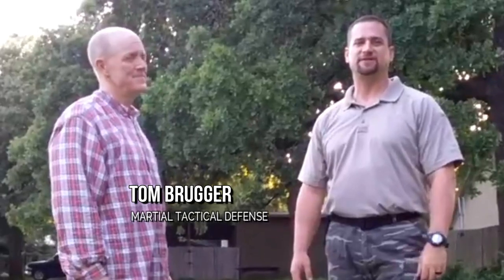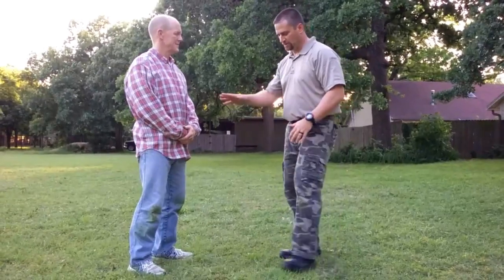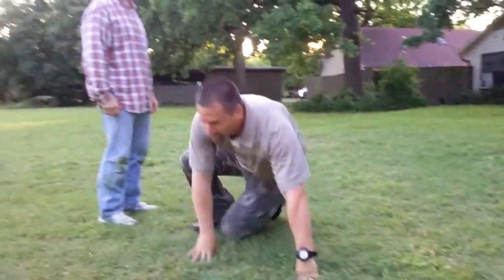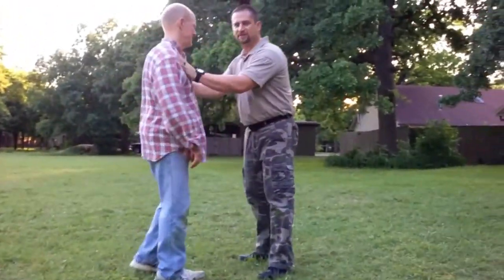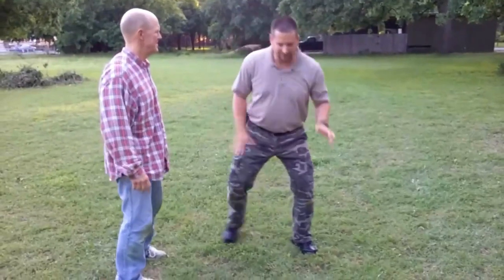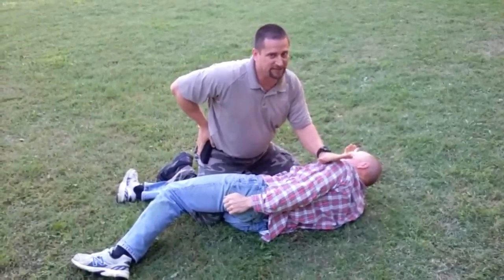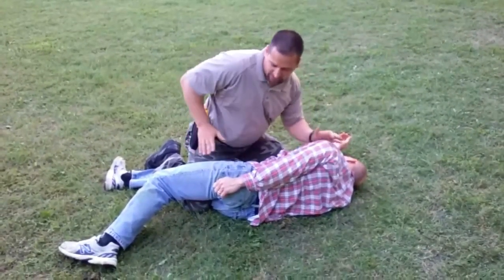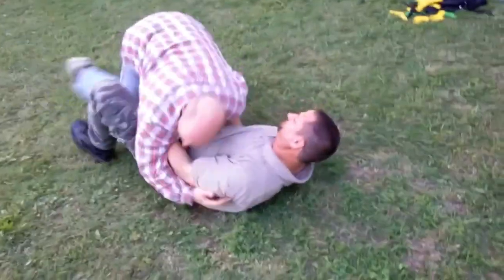Gun retention from the mount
Controlling your weapon is critical if you end up in a scuffle on the ground.  Learn principles and techniques to keep your weapon holstered.